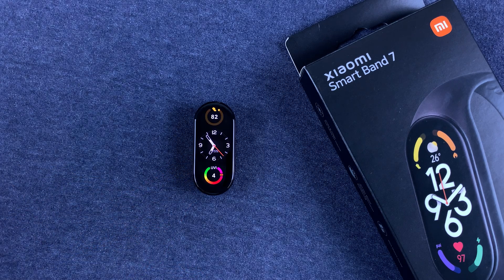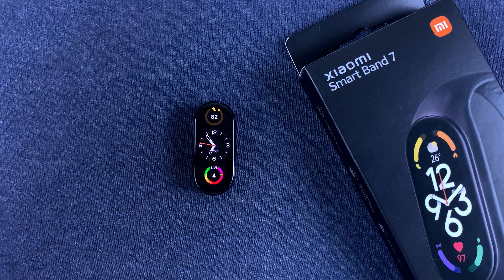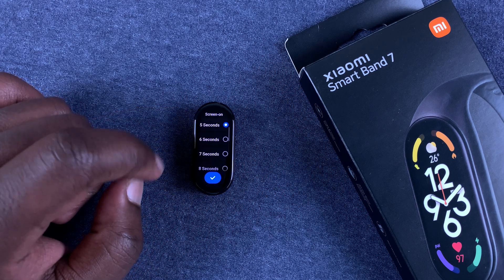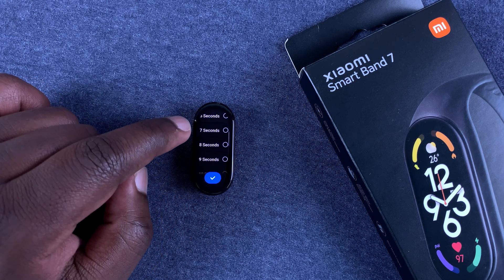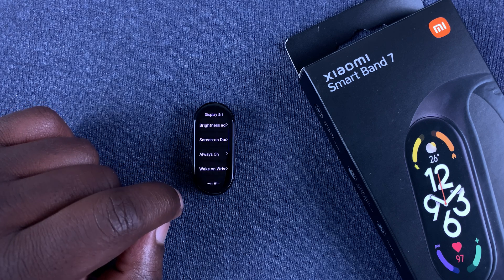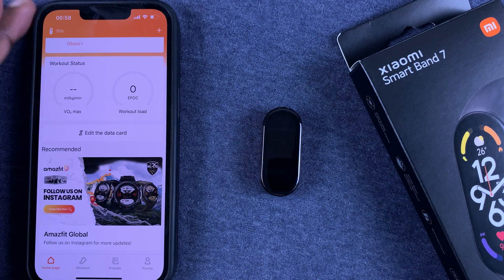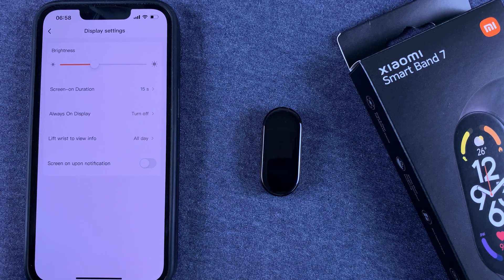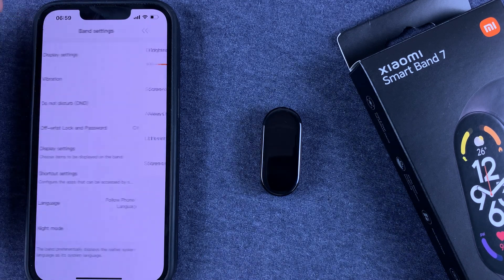How To Change Screen Timeout Period On Xiaomi Smart Band 7 | Mi Band 7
Here's how to change the screen timeout period on Xiaomi Smart Band 7. If your Mi band 7 keeps turning the screen off after a few seconds, you might consider changing the timeout period.

You can set the timeout period up to 15 seconds. However, longer screen timeout periods will drain your battery.

Timestamps.
0:00 - Intro
0:21 - How to change the screen timeout on Xiaomi Smart Band 7
1:26 - How to change screen timeout on the Zepp Life( Mi Fit) app
2:11 - Outro

Cell Phone Tripod Adapter